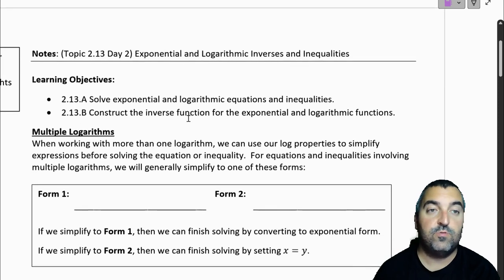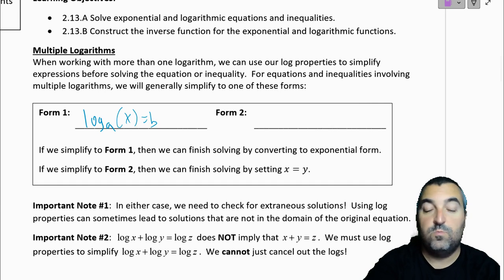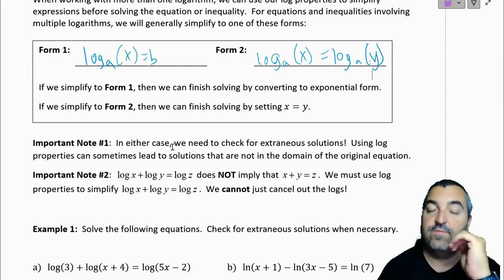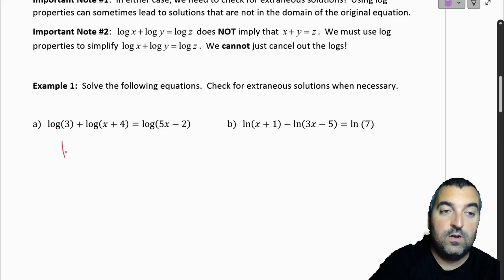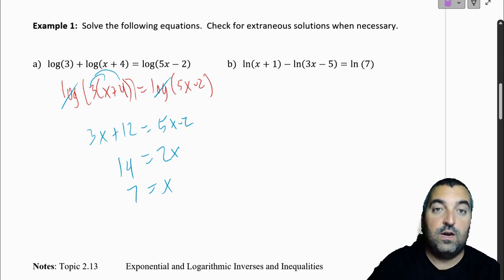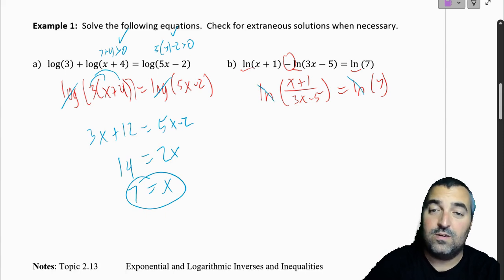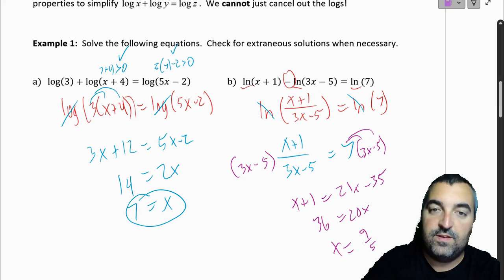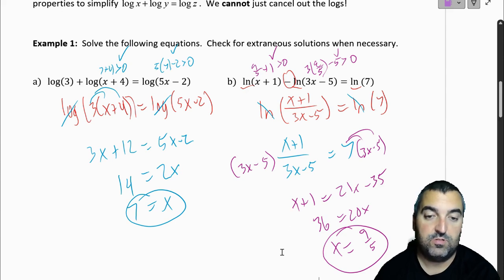2.13 Exponential and Logarithmic Equations and Inequalities Part 2